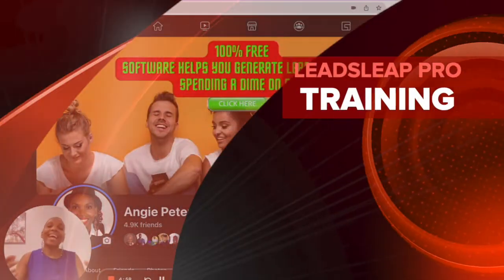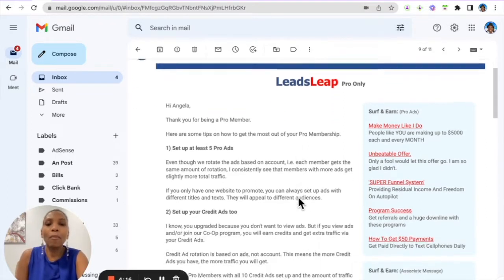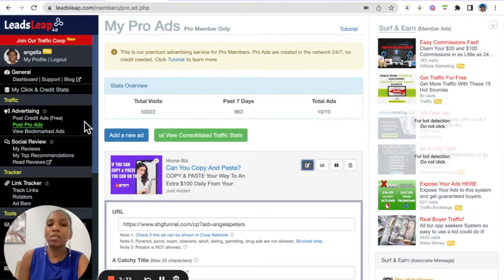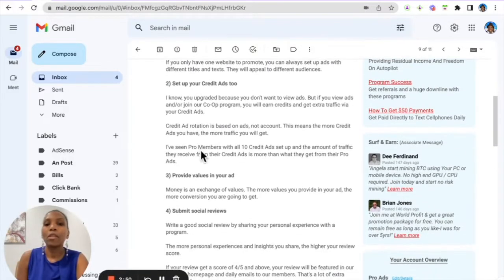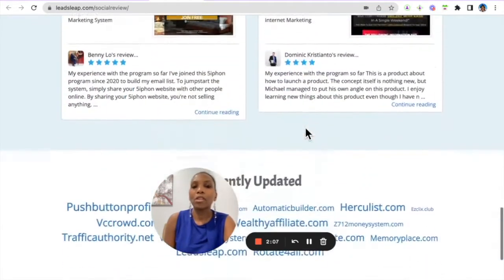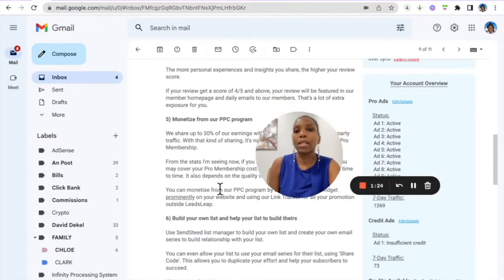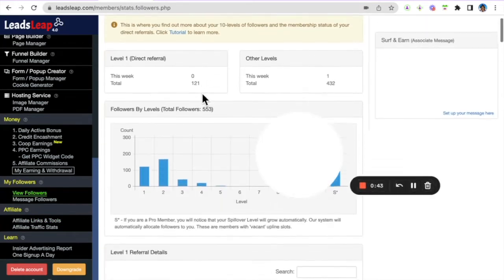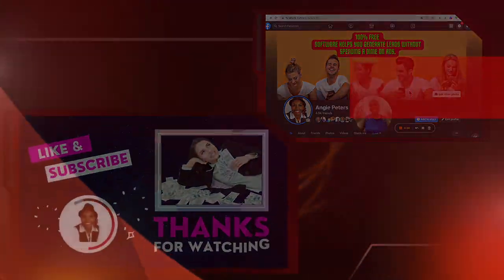Leadsleap Pro Tutorial How To Use Leadsleap As A Pro Member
- How To Use Leadsleap To Drive Traffic To Your Website On Autopilot

2. Become An Active Member

3. Convert Your Credits Into Cash

While most of our services are free, we have dedicated some advanced features that are only available to our Pro Members. These features will help them to get more traffic and leads.